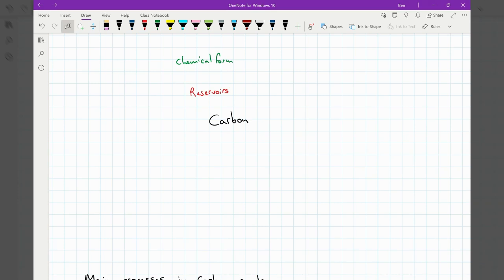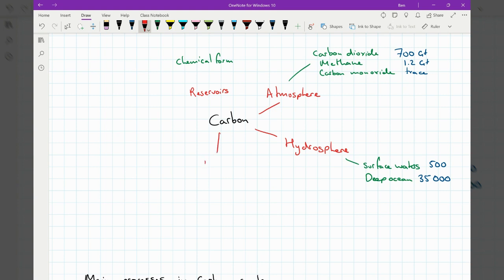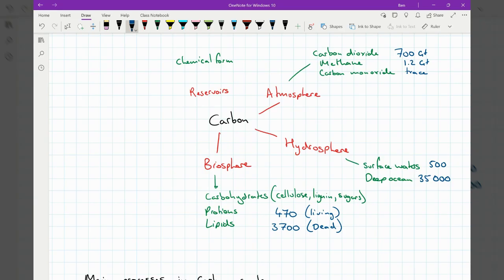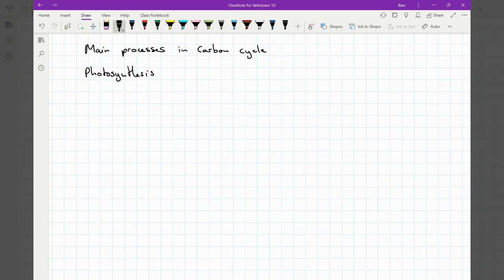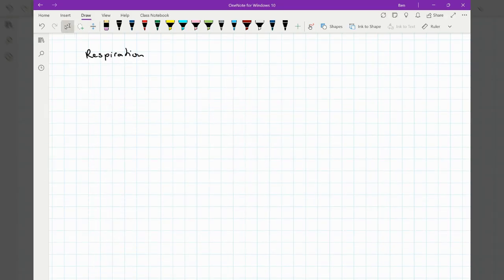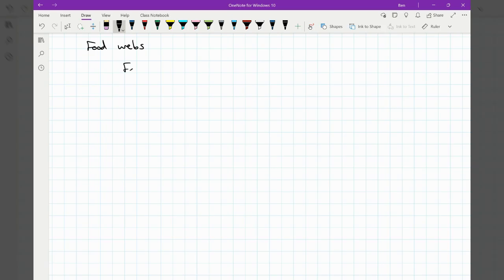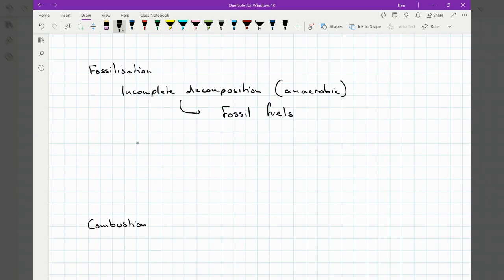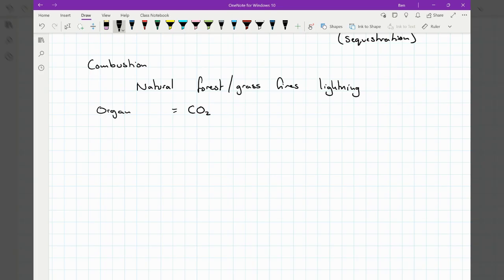8.1 Carbon cycle: Part 2